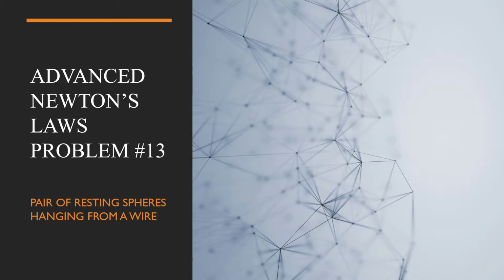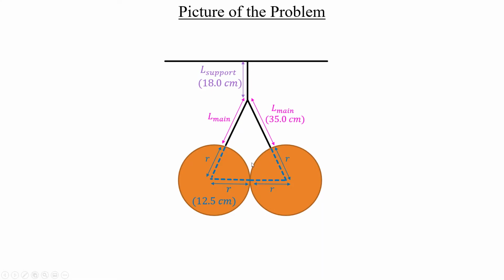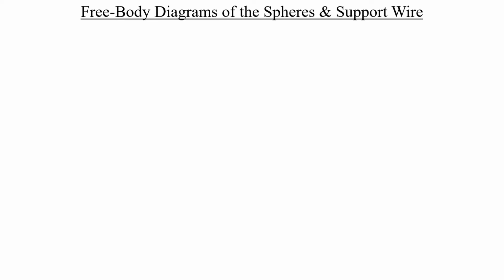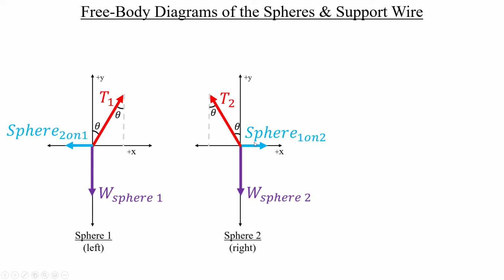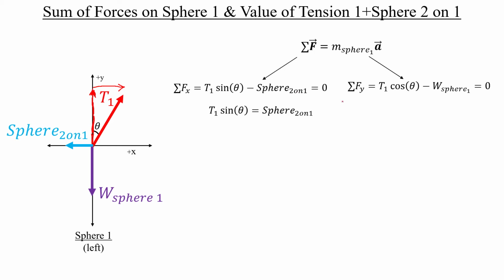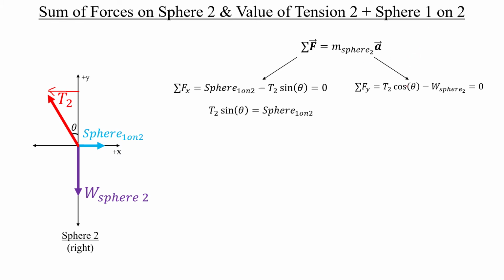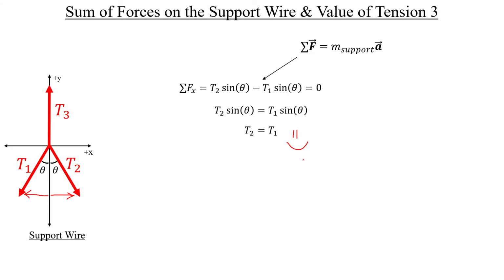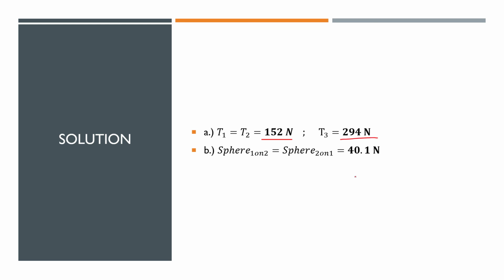Advanced Newton's Laws Problem #13 - Pair of Resting Spheres Hanging From a Wire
Two identical 15.0-kg spheres, each 25.0 cm in diameter, are suspended by two 35.0-cm wires. The entire apparatus is supported by a single 18.0-cm wire, and the surfaces of the spheres are perfectly smooth.

a.) Find the tension in each of the three wires.

b.) How hard does each sphere push on the other one?

Problem Description 0:00
Picture of the Problem 1:27
Breaking Down Triangle In The Picture 4:58
Free-Body Diagram of Spheres & Support Wire 7:56
Sum of Forces on Sphere 1 & Value of T_1 + Sphere_2on1 12:55
Sum of Forces on Sphere 2 & Value of T_2 + Sphere_1on2 17:42
Sum of Forces on Support Wire & Value of T_3 21:28
Solution Card 26:15